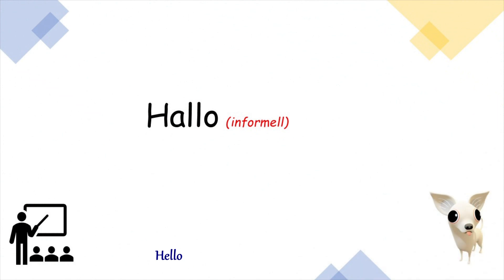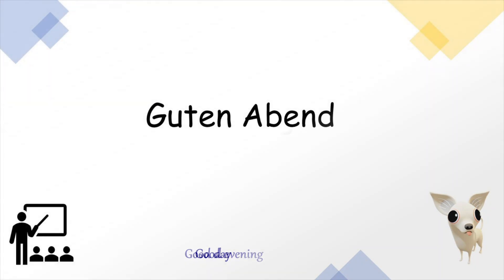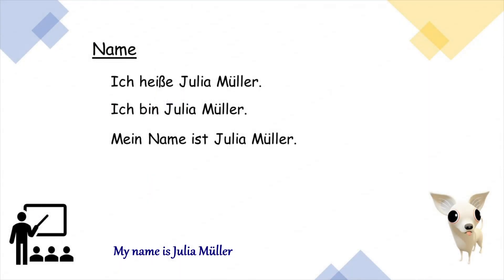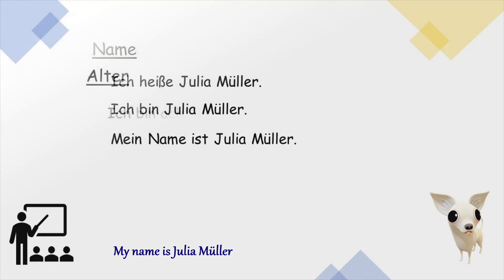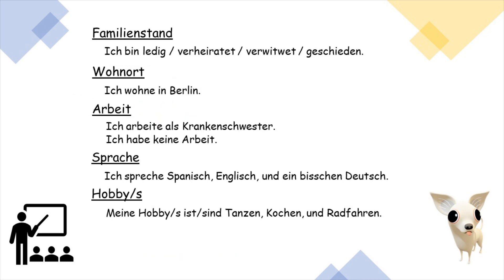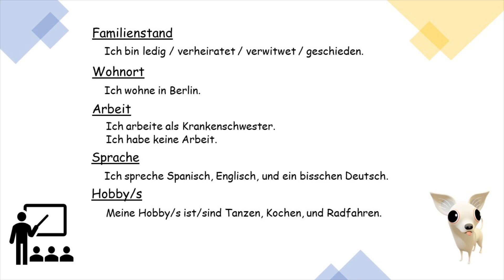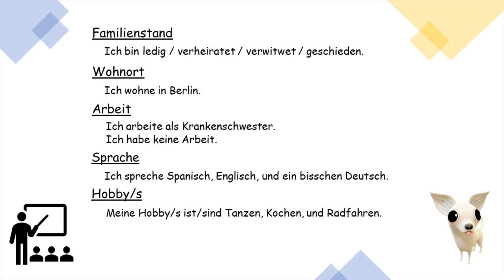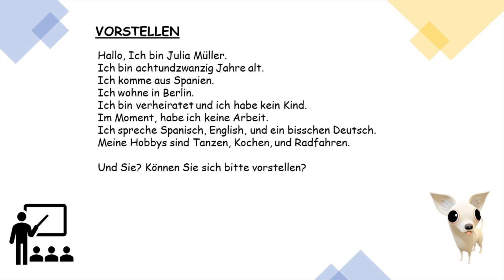Simple Greetings & Self-Introduction in German (01)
The greetings I shared on this video are used on a daily basis. So if you're interested to know some, click the play button! Sich vorstellen is one out of three parts in speaking exam, so if you plan on getting your A1 Certificate in Deutsch, please do watch this.

I plan on uploading materials and questionnaires in the future.

Danke und Viel Spaß beim Lernen.